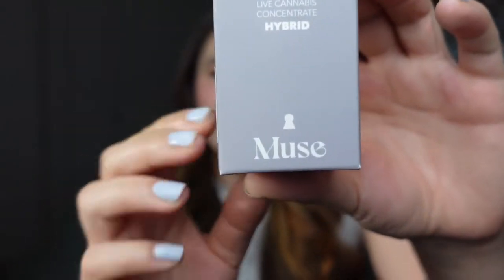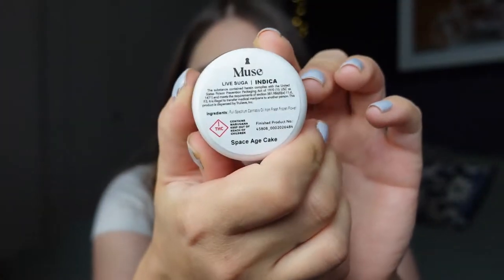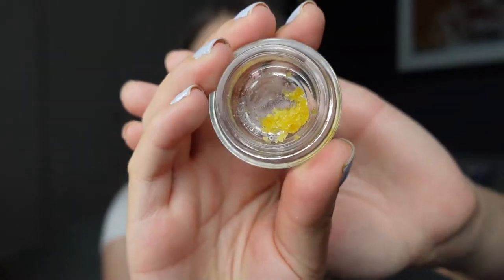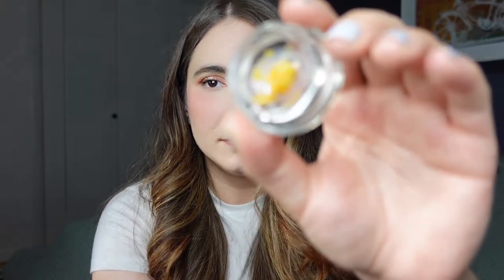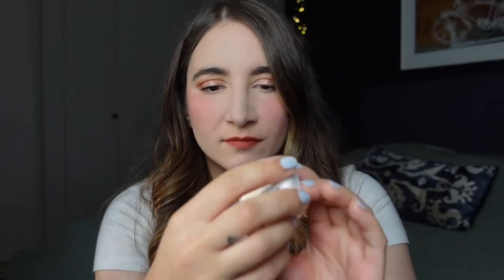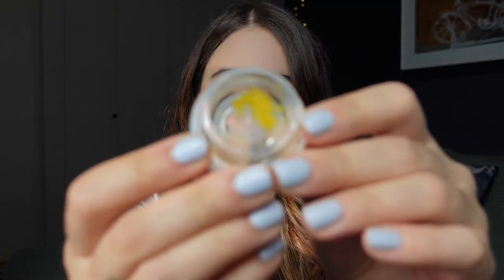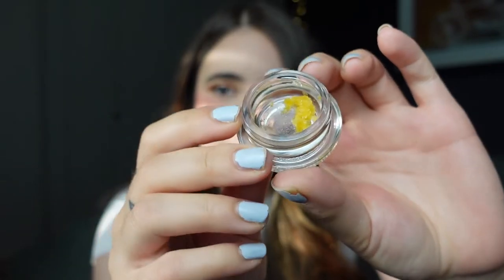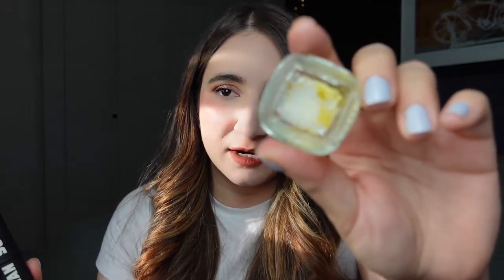Trulieve & Muse Live Suga Review